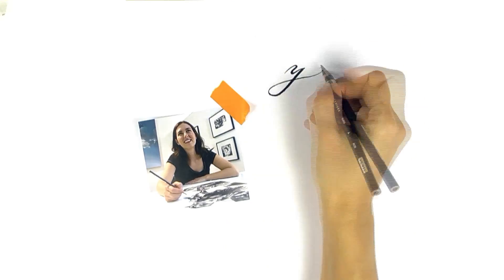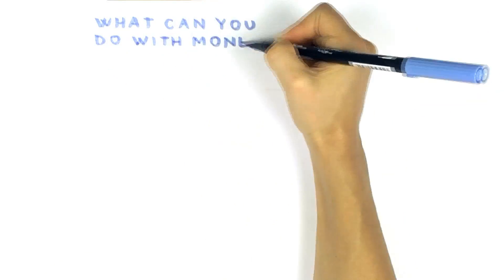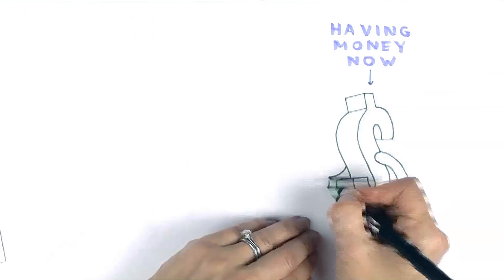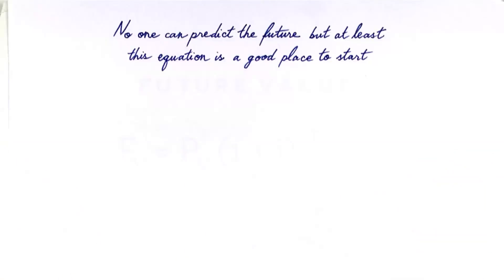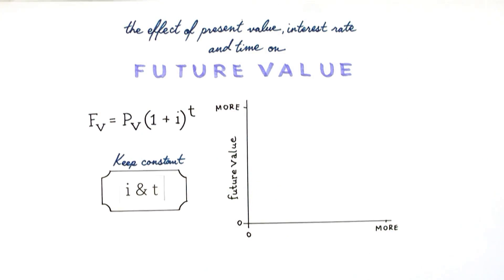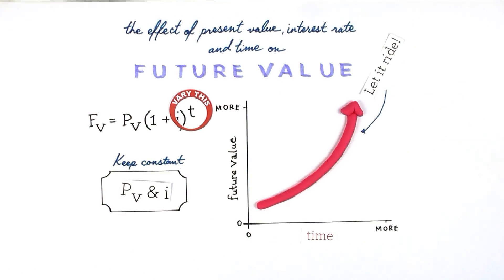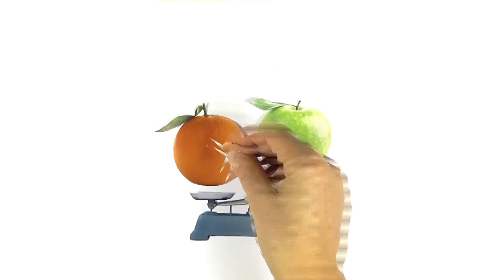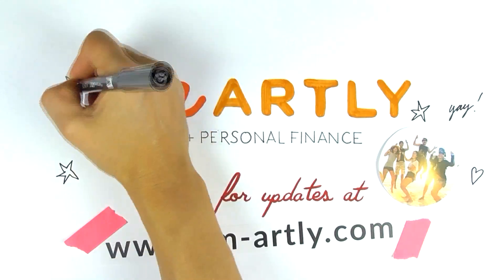Smartly's Time Value of Money Part 2 — EarningPotential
Hi Everyone, it's Christina from Smartly, and I’m so glad you’re on board for this second video in my 3 part Mini Class examining the time value of money. Let’s charge ahead and look at the second reason that a dollar today is worth more than a dollar in the future.

Earning potential.

If you open your wallet and take out a dollar, it may seem limp, small or ineffective, but in fact that dollar is packed with potential, because of what you could do with it.

You could invest that dollar in the stock market, buying ownership in corporations which are increasing in value and paying dividends to their owners. Sounds good.

You could also purchase raw materials which can be combined and transformed into something that can be sold for so much more than your original investment. Think about what Luc Tuymans spends on paint and canvas versus the sale price of his paintings. That’s quite a return!

 or

You could invest in a piece of equipment allowing you to offer a service that would create regular income.

A dollar today can be used to make money, a lot more money than is drained away by inflation. The value of a dollar today comes not only from having a dollar, but having the time to do something with it. With that logic, if you flip it around you can see that getting a dollar in the future deprives you of the ability to make the money you would have made with a dollar today. The time value of money essentially recognizes a quantifiable monetary value to time.

No one can predict the future, but if you want to get an idea of what time has in store for your investments, the future value equation is the best place to start.

Writing it out you can see how the present value of your money, otherwise known as the principle — the  interest rate — which is the average annual amount you’ll make on your money   — and amount of time you hold the investment for, interact.

For example if you have $100, and you’re able to invest it with an average annual increase of 7%, after 10 years you’ll have $200 bucks!

You can think of present value, interest, and time as three independent levers you can pull to change the outcome of your investment. If you look at each independently you can see that time is the most effective tool at your disposal.

Keeping Time and Interest rate constant you can see that changing the present value will have a linear effect on your results.

Increasing the interest will begin to curve the line of our results graph upward and gaining momentum for your investment

And just by Increasing the time your principle is invested super charges your results and gives the biggest boost to your future value.

Bottom line is : more time = more money.

Now, equipped with an understanding of Inflation and Earning potential, you can easily assess the opportunity cost of your decisions.

For example, if you have a chunk of money lying around and a friends asks “Can I borrow that? I’ll pay you back in 2 years” you may trust your friend to get the money back to you but you’ll be handing over, not just your cash, but 2 years of potential earnings -- and your money will come back to you devalued by inflation. As an alternative you could use that money to buy yourself a pizza delivery drone! Giving you a new stream of income, and a valuable piece of equipment you could later sell. Which sounds like the better move now?

If this still seems like your making an apples to oranges comparison, Don’t worry. There’s a simple trick to add numbers to your options so you can easily weight the opportunity cost of every financial decision. And I’ll show you how in the next video.